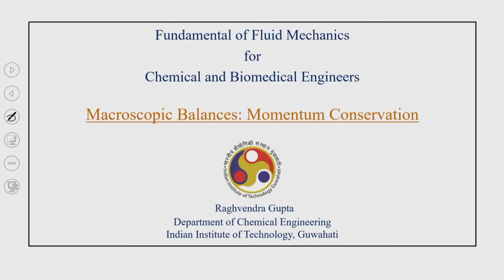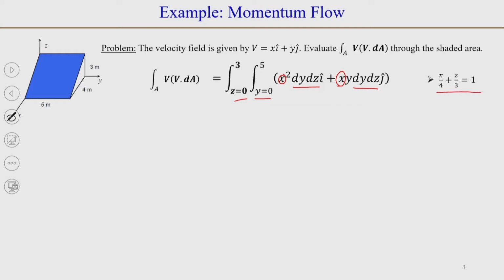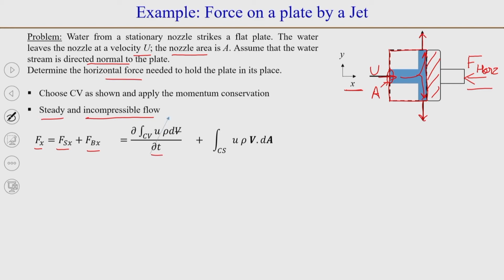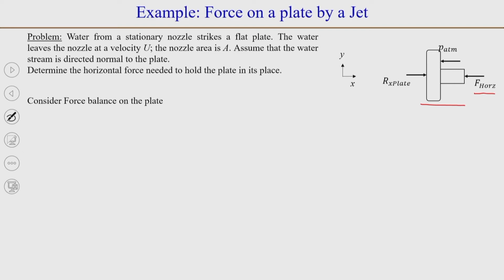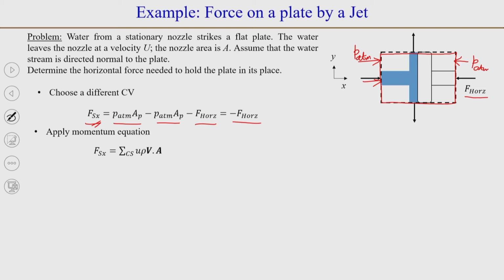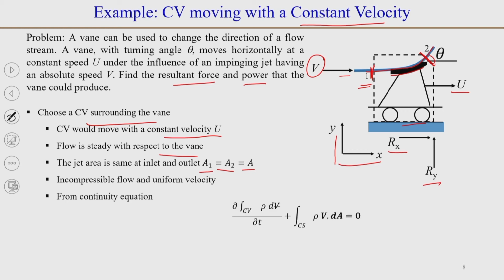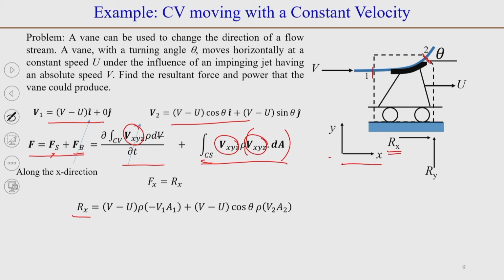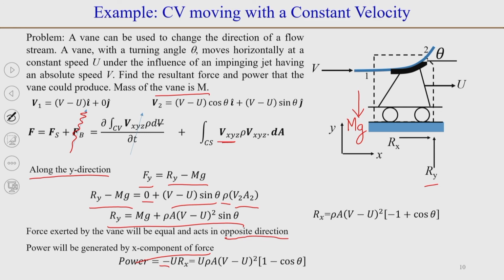Lec 18 : Momentum Conservation II